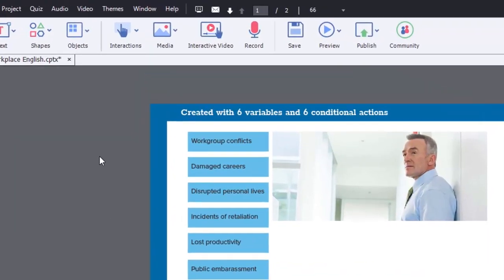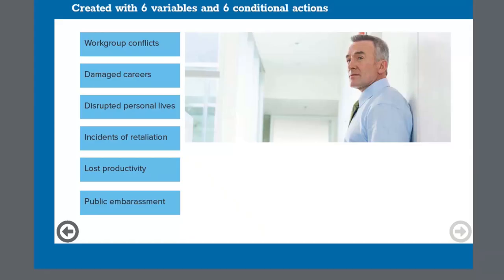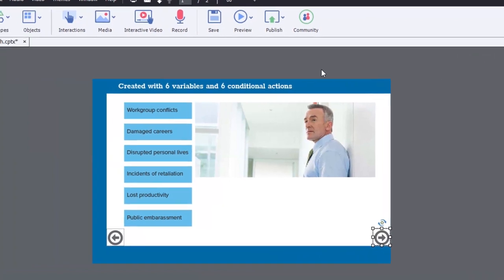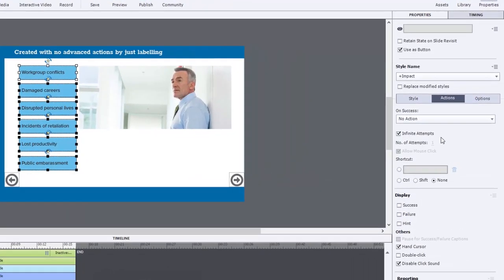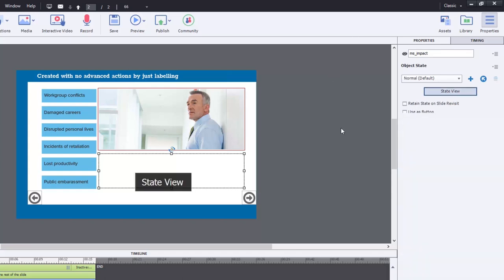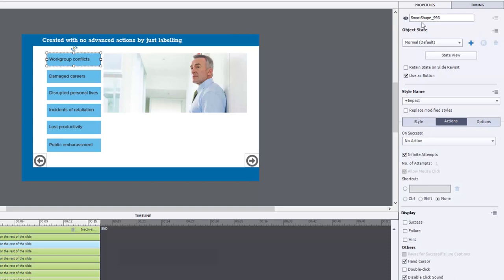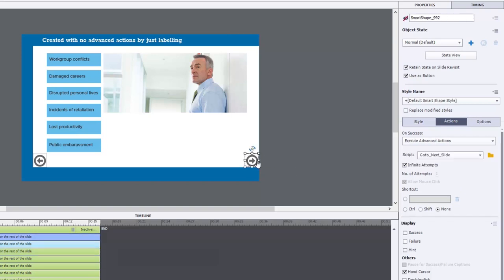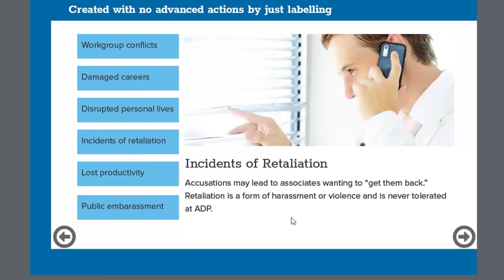Easy Forced Navigation in Adobe Captivate Classic Update 2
Are you familiar with click-to-reveal interactions where the continue or next button remains hidden until the learner clicks all the items? The traditional way would require multiple user variables to track what has been clicked and multiple conditional advanced actions to do all the programmatic stuff behind the scenes. This process was time-consuming and not user-friendly for new Adobe Captivate Classic users. Fortunately, the process got super easy with Adobe Captivate Classic Update 2 (version 11.5). In this video, I demonstrate how to set it up using four simple steps.

The four-step process for building this type of interaction:
1. Label your slide - multistate
2. Label your multistate object - ms_[multistate object name]
3. Label your buttons - [multistate object name]_[object state name]
4. Label your hidden "Next" button - [multistate object name]_completed